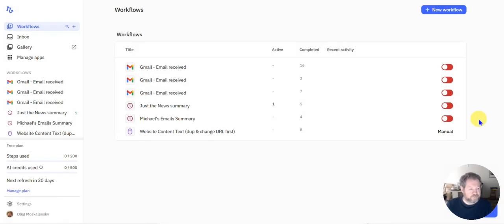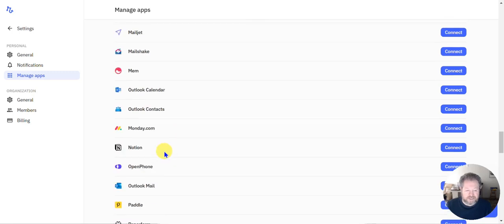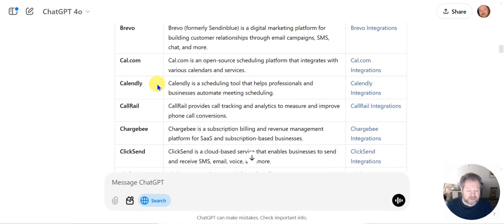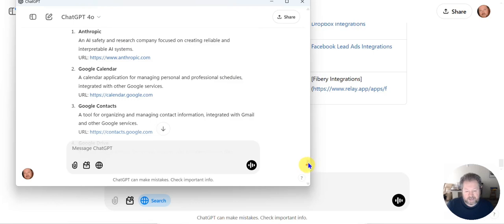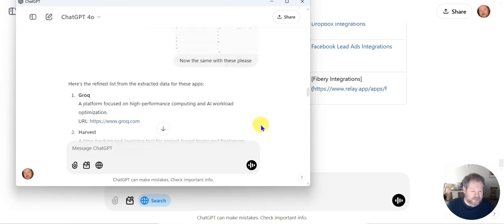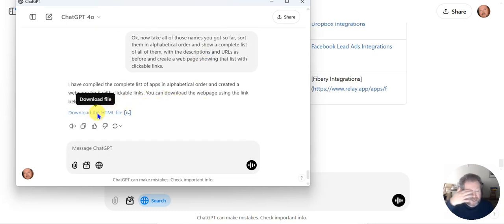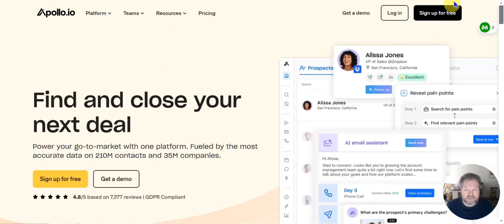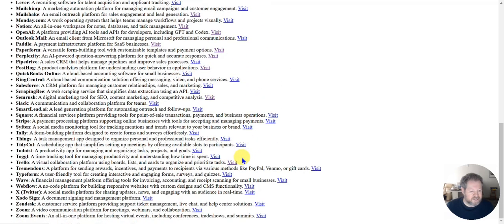Create a Web Page of RelayApp-Supported Apps with ChatGPT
Learn how to use ChatGPT to create a simple web page showcasing the apps supported by RelayApp, a powerful web automation tool. This step-by-step tutorial will guide you through the process of generating a clean and organized HTML page that lists all supported applications in an easy-to-read format.

We’ll demonstrate how ChatGPT can help you structure the page, write the HTML code, and ensure the content looks polished and functional. Whether you're a small business owner or someone curious about web automation, this video will make creating an app list page simple and efficient.

The finished web page will be hosted so you’ll see a live example of the results.

Boost your productivity with RelayApp and simplify the process with ChatGPT!